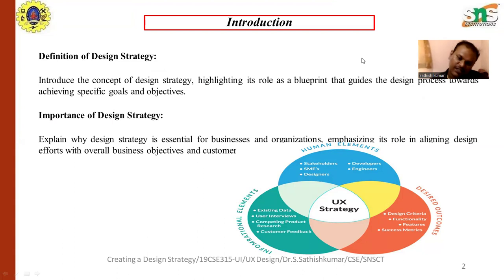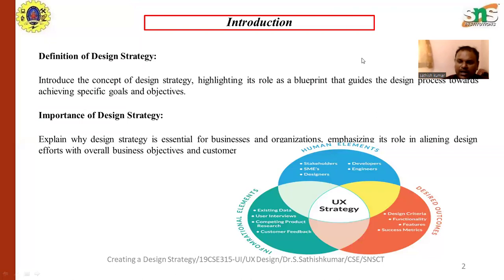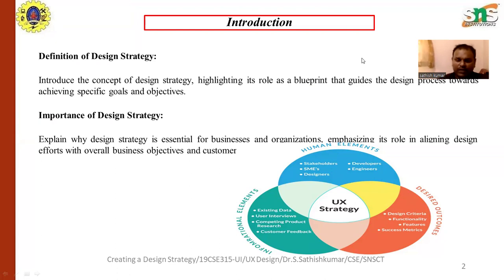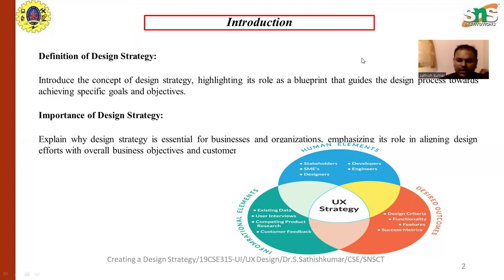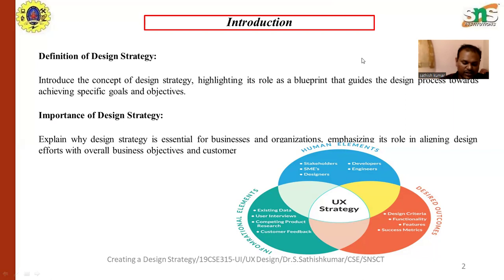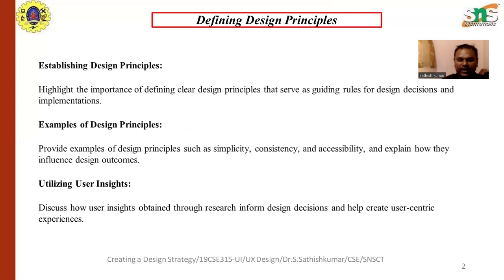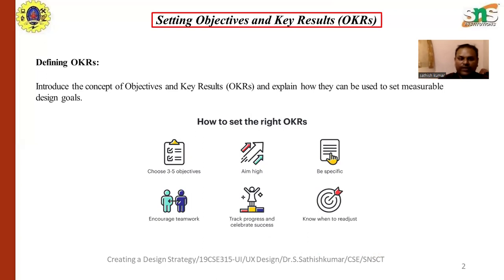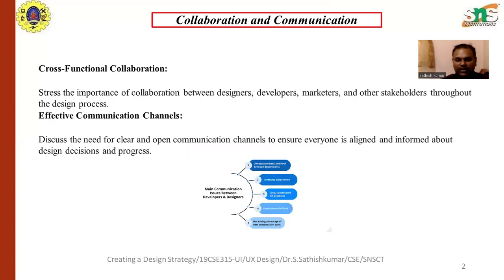Design Strategy in UI/UX